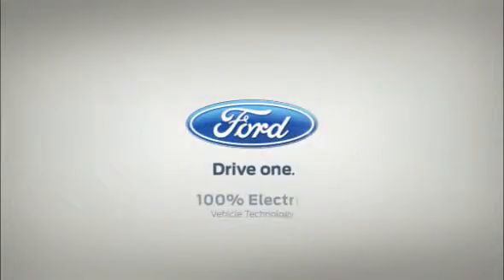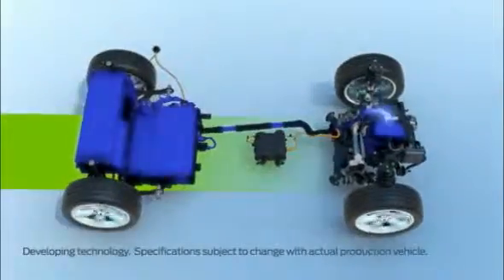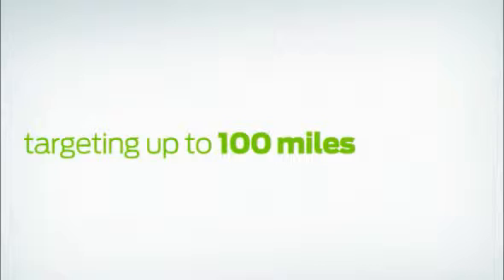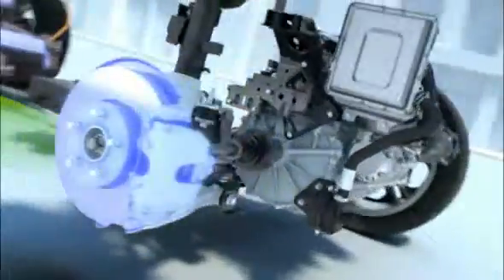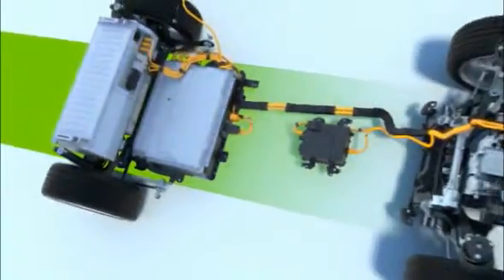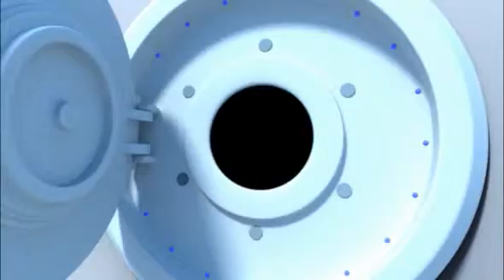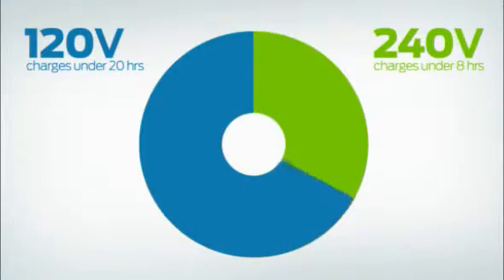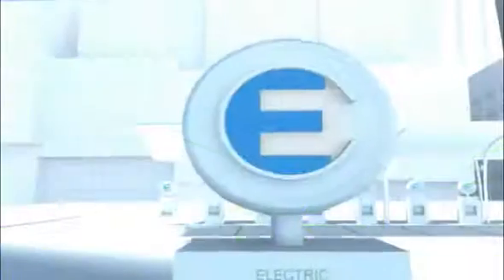Ford's Electric Vehicle Technology - All Electric BEV's - Part 3.flv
Battery Electric
Instead of a gasoline engine, the Ford all-electric vehicle will have an electric motor and high-voltage lithium-ion battery. It will run purely on electricity and is targeted to go up to 100 miles on a single charge. Because electricity is often cheaper than gasoline, it may be less costly to operate. Especially if you charge the battery at night when electric rates are lower. The all-electric vehicle will also feature a Regenerative Braking System, which will enable it to capture braking energy and store it for later use.

-POWERED by: Lithium-ion battery with the highest voltage capacity
-ELECTRICAL CONNECTION: Must recharge by plugging into an electric outlet
-FUEL: Powered by an electric motor and battery
-BATTERY CHARGED by: 120-volt outlet or 240-volt outlet upgraded with electric vehicle supply equipment
-GASOLINE ENGINE OPERATION: Does not have a gasoline engine
-Electric motor operation: Provides all the driving power for the vehicle to a targeted range of up to 100 miles